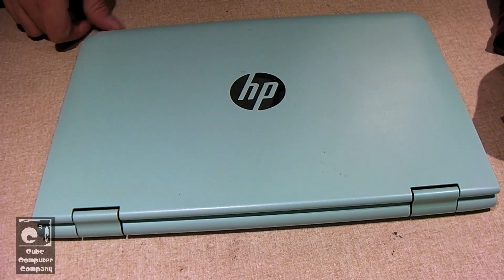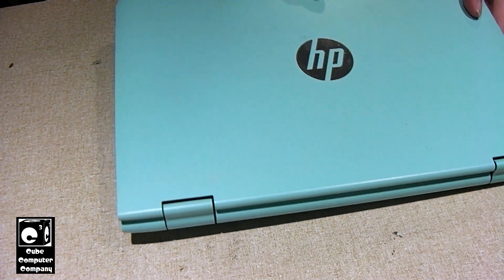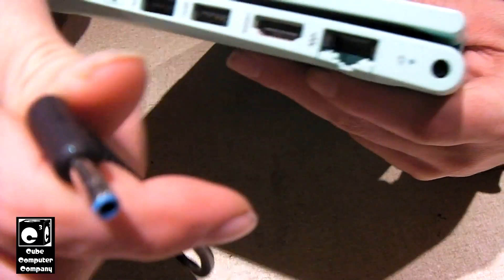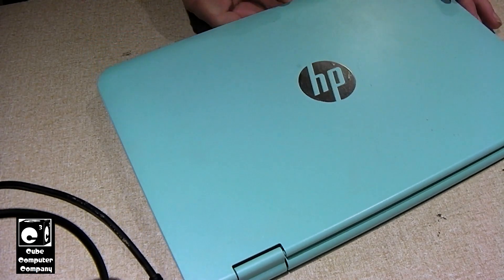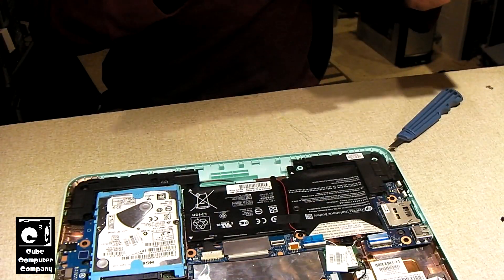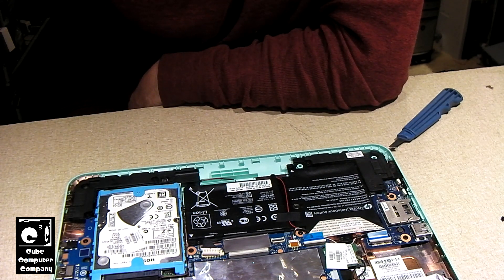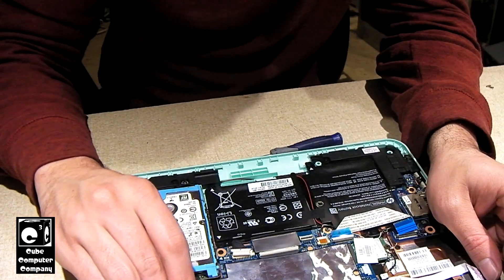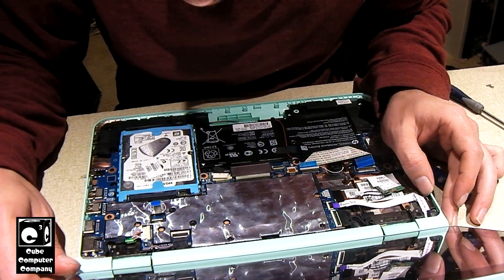Troubleshooting the dead HP x360 2-in-1 - Bad motherboard suspected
In this video, I'll be taking a deeper look into this HP x360 2-in-1 laptop which was surrendered to me recently. I'm suspecting the motherboard will need replacement in this one.